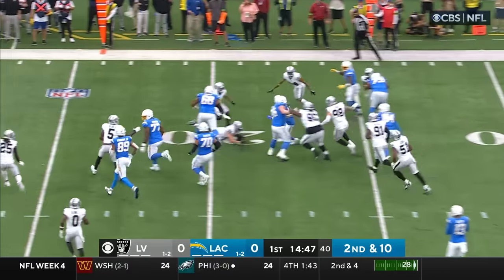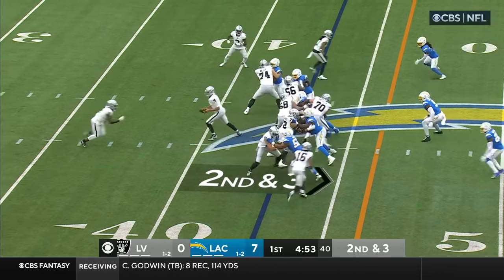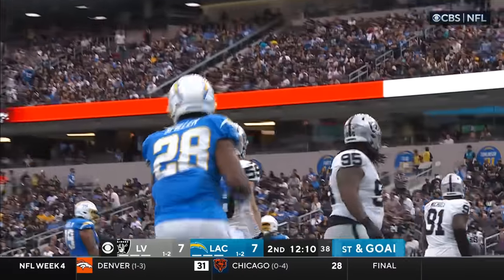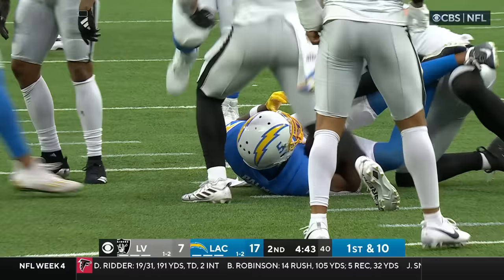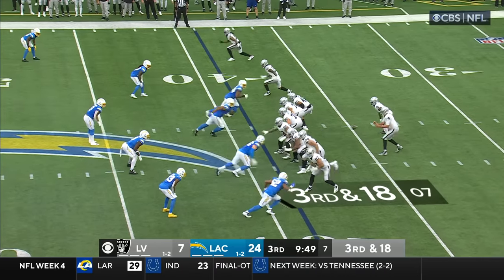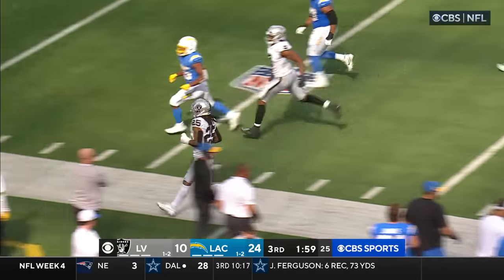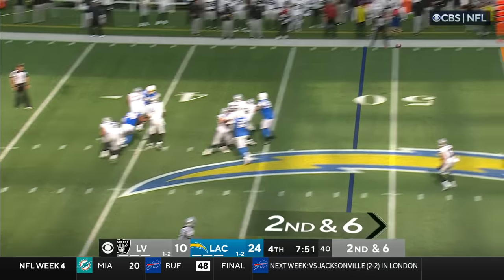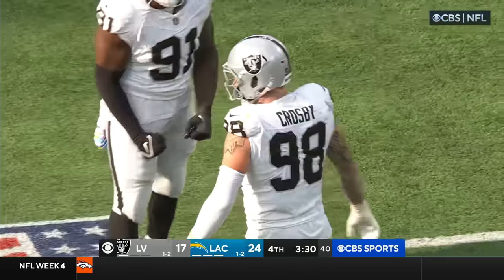Las Vegas Raiders vs. Los Angeles Chargers | 2023 Week 4 Game Highlights